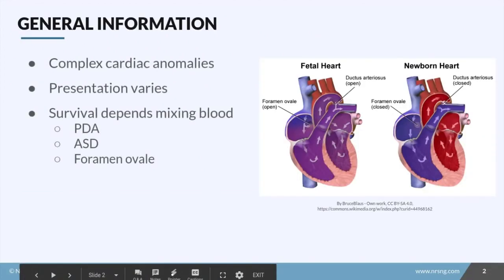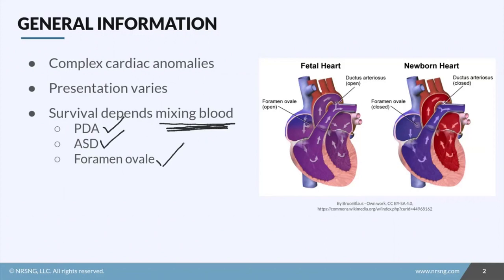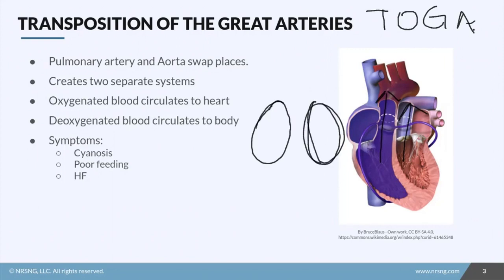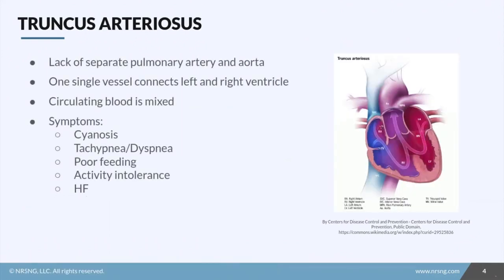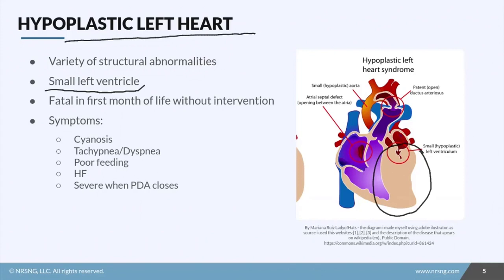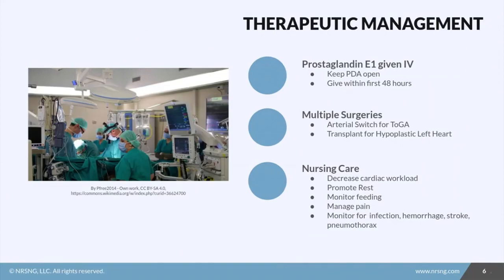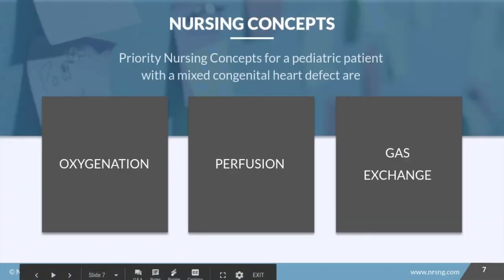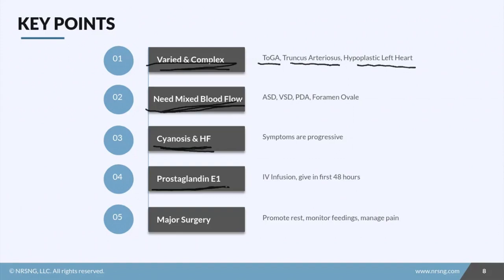Mixed Cardiac Heart Defects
Mixed Cardiac Heart Defects in Pediatric Nursing